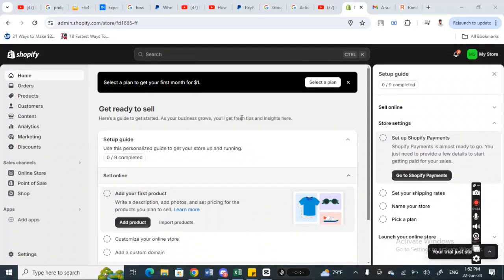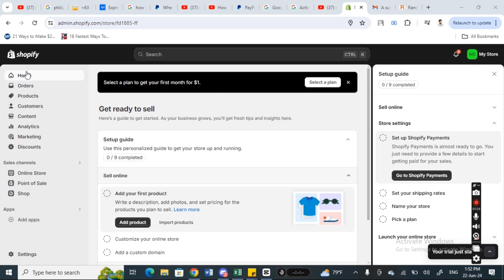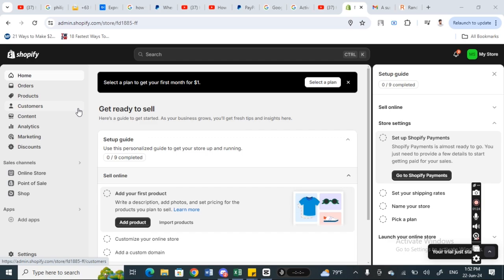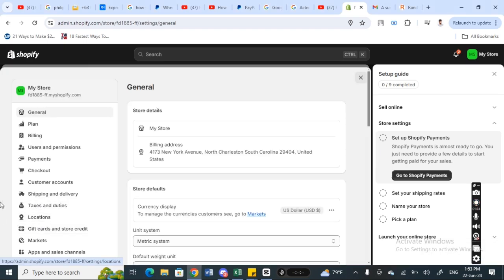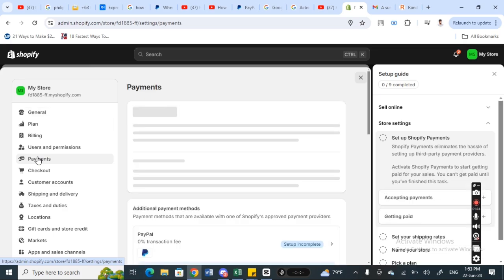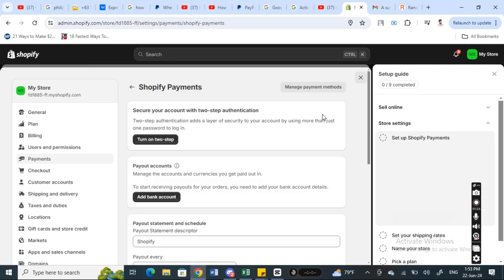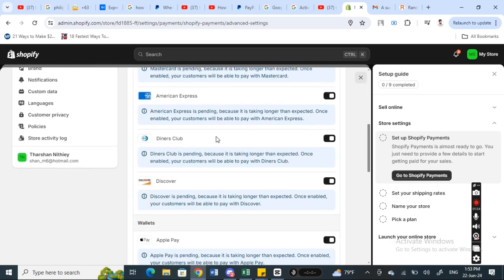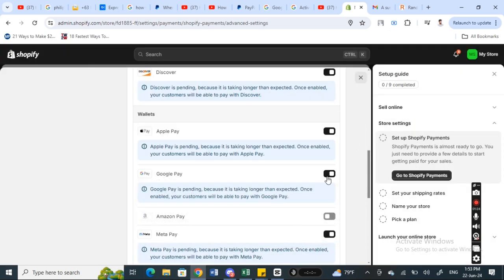How To Add Google Pay To My Website (Best Method)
Learn how to add Google Pay to your website using the best method available. Follow this simple tutorial to start accepting payments seamlessly on your site!